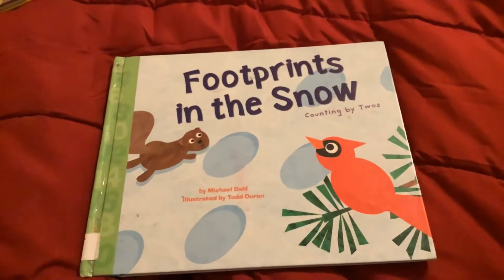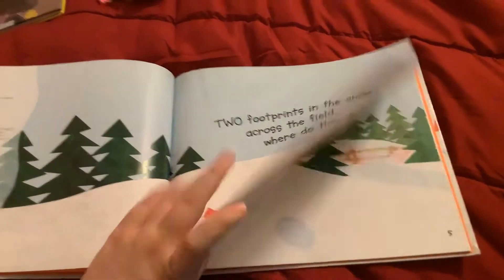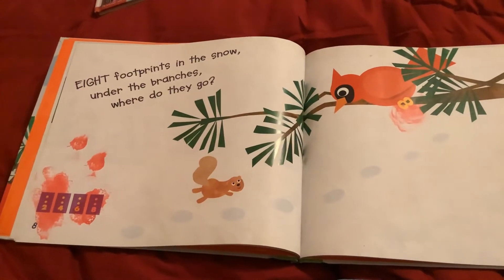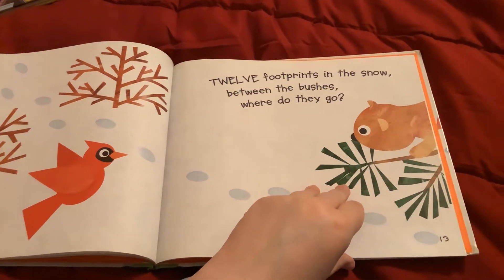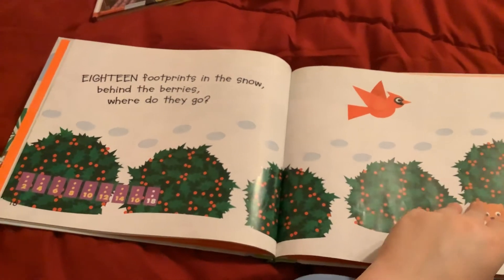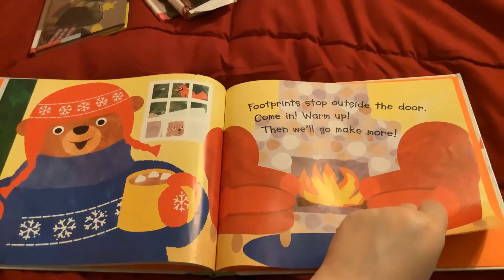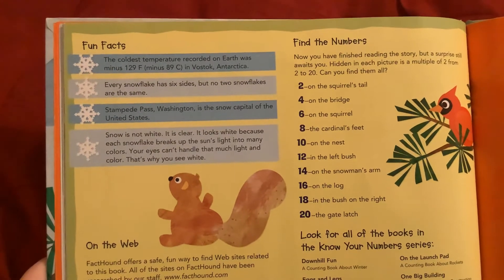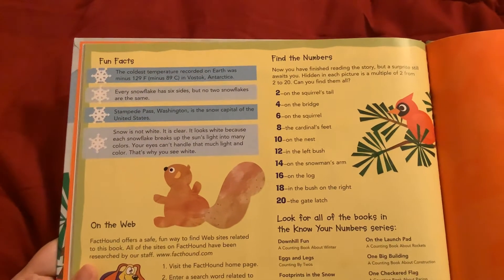Special Storytime: Footprints in the Snow (Toono This Weekend)